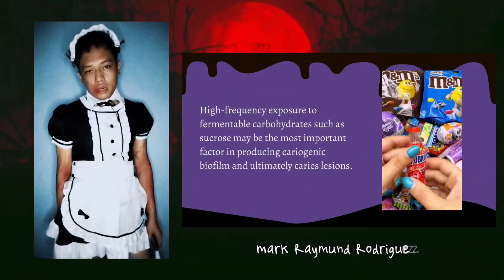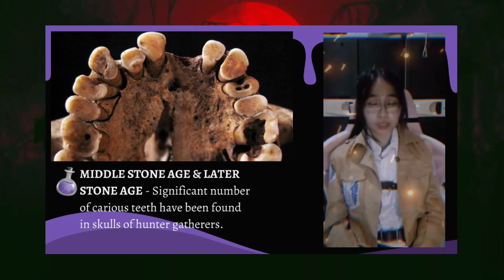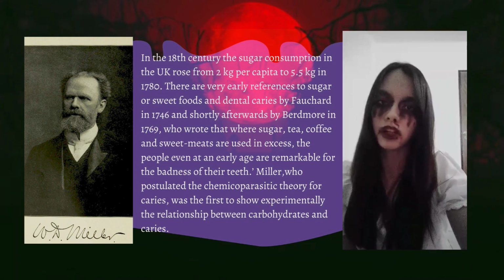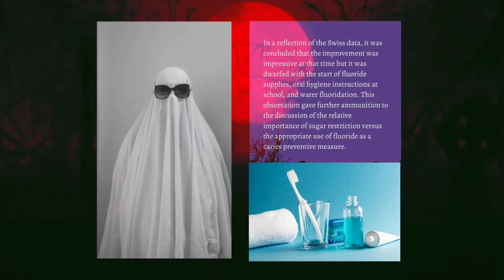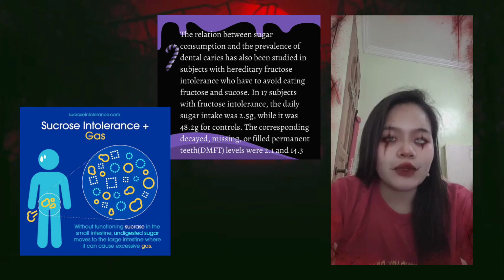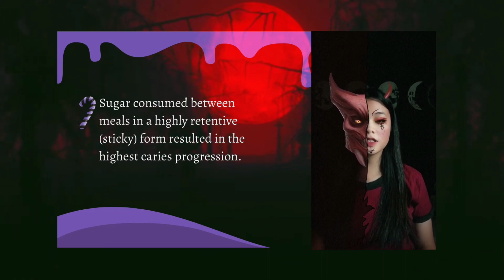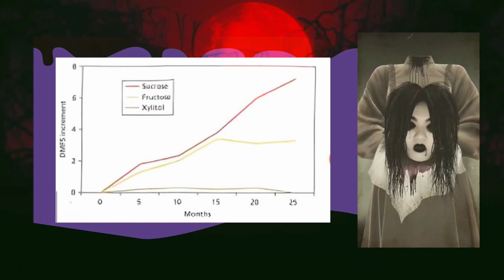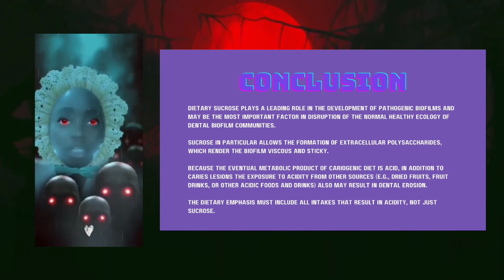Collaborative Activity 2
SUBSTRATE: Eating Frequency & Clearance Rate

GROUP-3 (DDM 3)